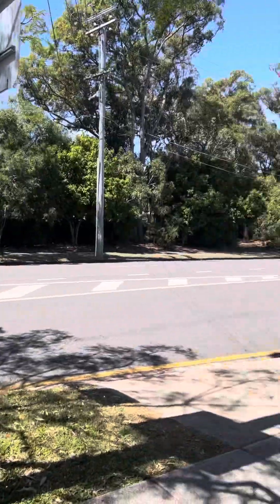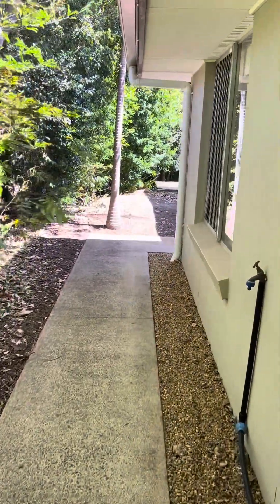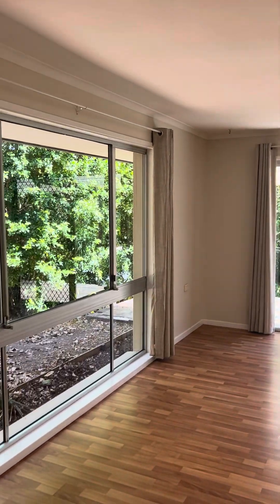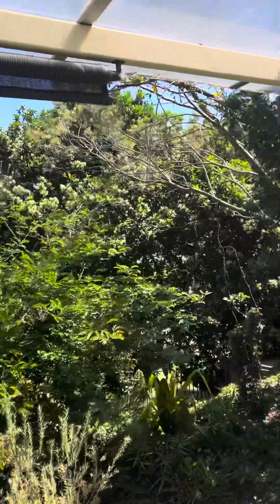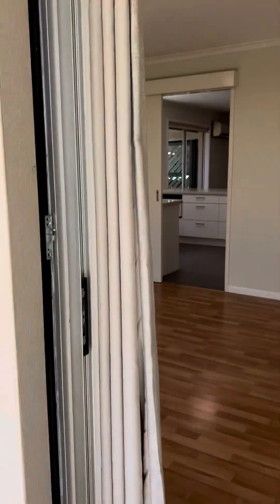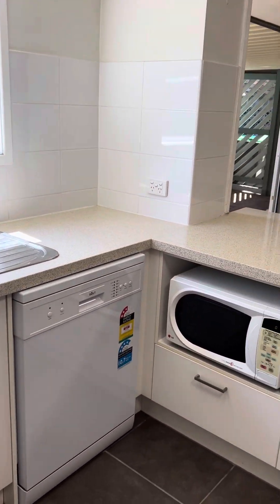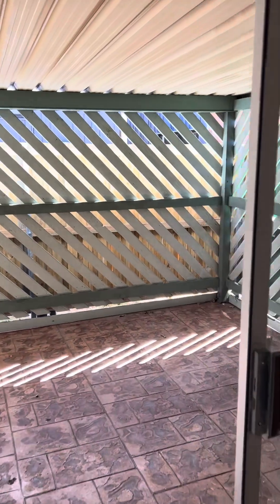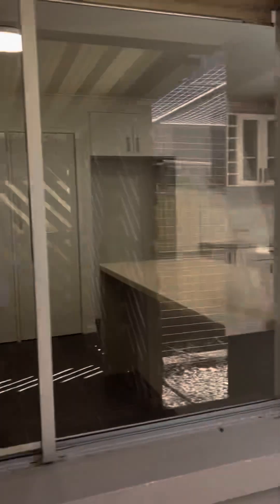585 Cavendish rd video tour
585 Cavendish rd video tour